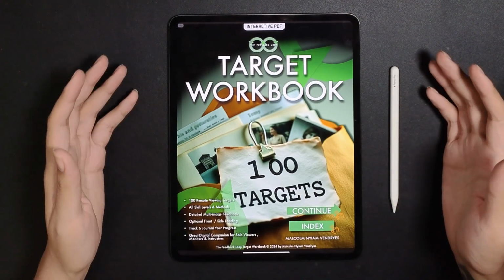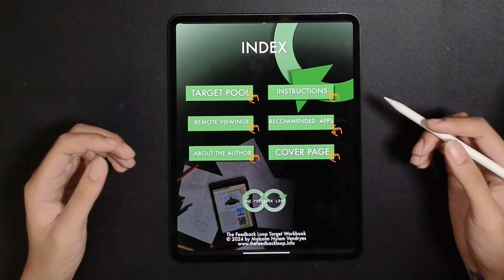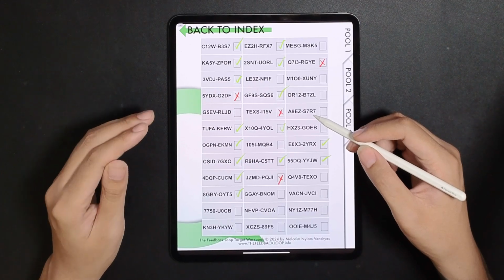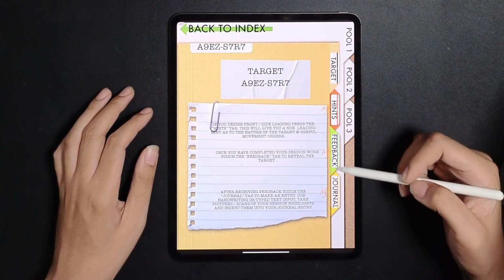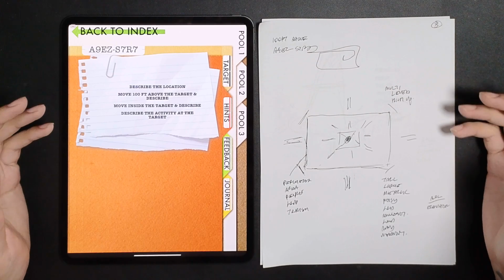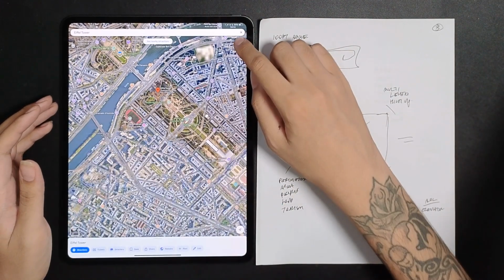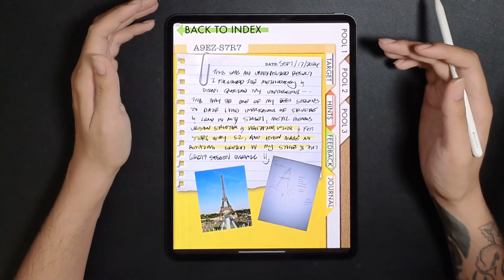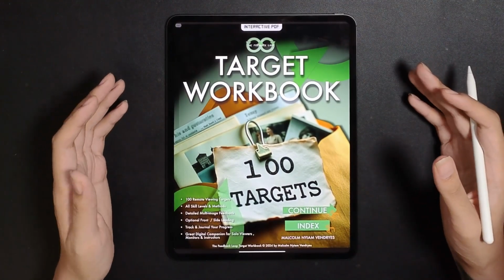Target Workbook Video Demo ( 100 Remote Viewing Targets)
Target Workbook - 100 Remote Viewing Targets ( ebook)

A Video walkthrough of the main features of Target Workbook : 100 Remote Viewing Targets .  Available now .

Sharpen your intuition against 100 validation remote viewing targets – target workbook (PDF document) contains 300 images and 25,000 words of feedback — thats a target every 3 days , or 8 targets a month for a whole year. Work solo or with a partner – Access the optional front / side loading & movement orders to get the most out of each target. Track and journal your progress while creating an invaluable archive of your work with per target diarization. Take your target pool with you anywhere you go — can be viewed on Smartphones , Tablets , Desktop & laptop computers. Method agnostic great for all skill levels.

For the best user experience it is recommended to view Target Workbook in an application that can markup PDF documents Adobe Acrobat Reader, Preview (Mac) , Goodnotes and Notability are our favourites .

Please review the instructions included in the document or view the video walkthrough guide for a smooth and spoiler free experience.

Download link includes a high quality (HQ) 690 MB version of the Target Workbook as well as a smaller (in file size) 320 MB version for those looking to save disk space.

Features
All skill levels / methods
100 validation targets
300 images + 25,000 words of feedback
Easy to use touch/ click navigation
Google maps satellite view and wikipedia integration
Work solo or with a monitor
Optional front / side loading + movement orders
Per target Journaling – track your progress
Use with paper based and all digital work flows
Reliable target pool – no internet connection needed
Targets selected and cued using over a decades knowledge of RV processFor the best user experience it is recommended to view Target Workbook in an application that can markup PDF documents Adobe Acrobat Reader, Preview (Mac) , Goodnotes and Notability are our favourites .